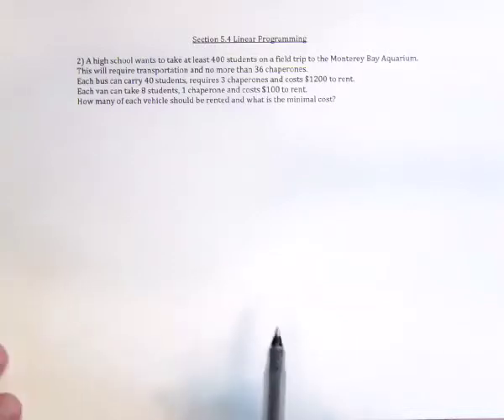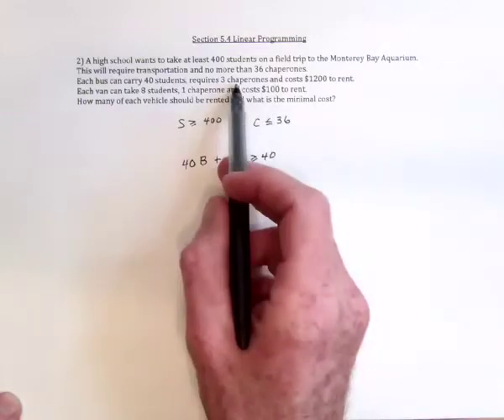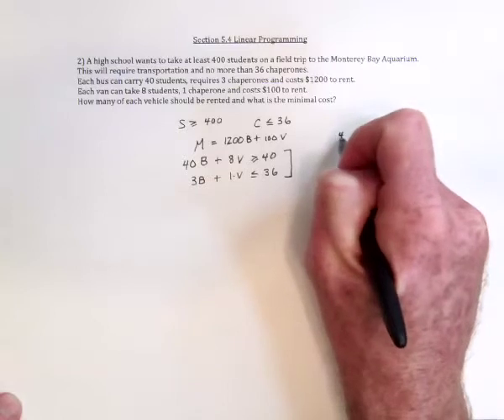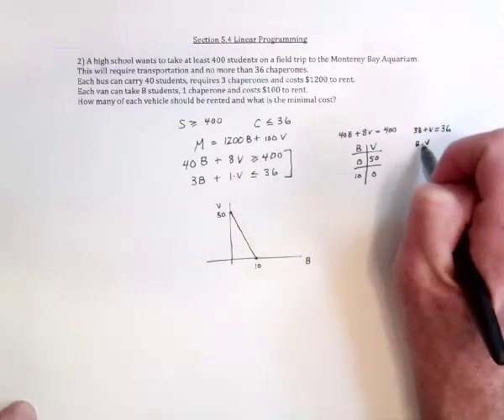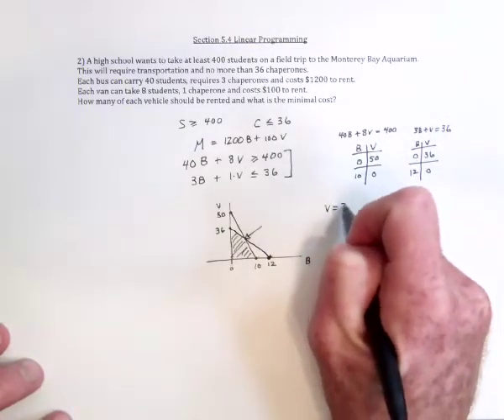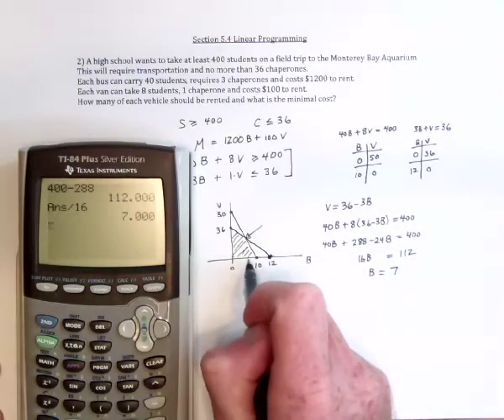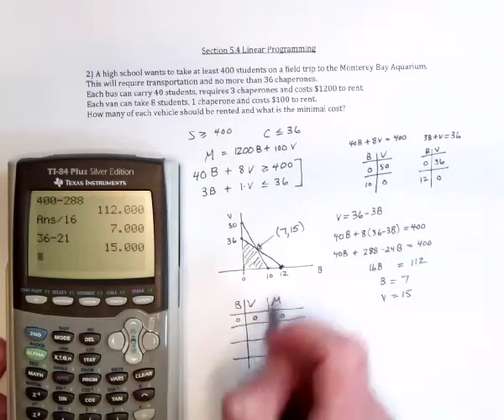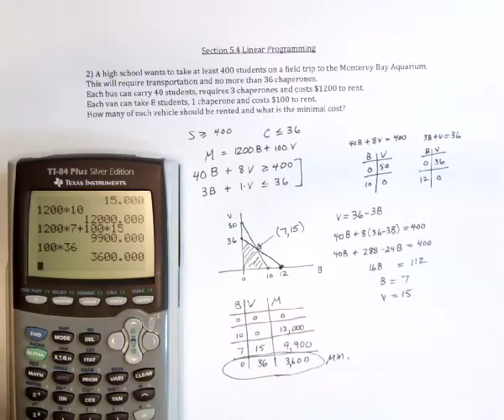70 Linear Programming 2.mov